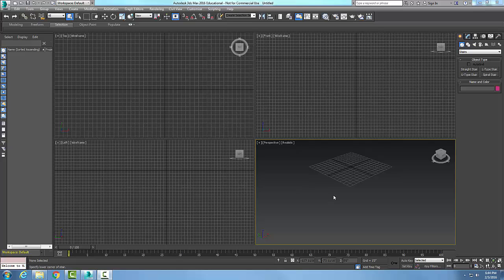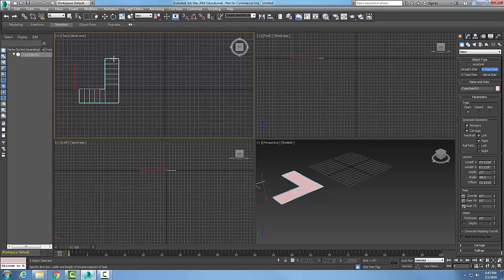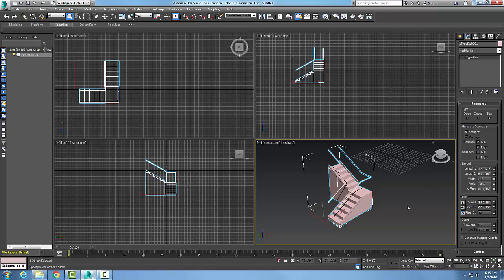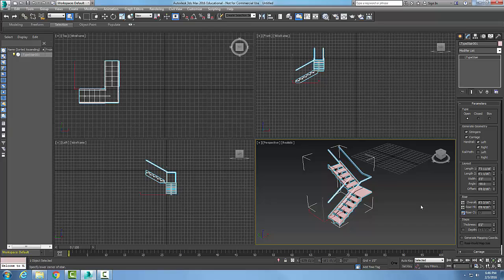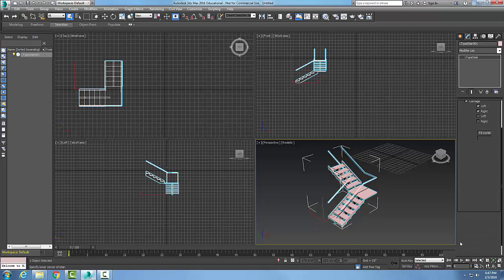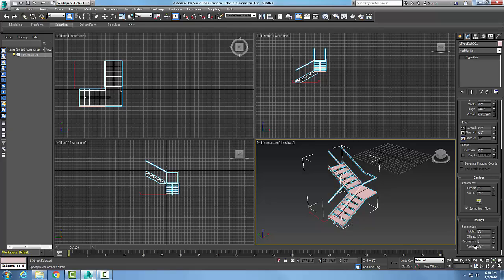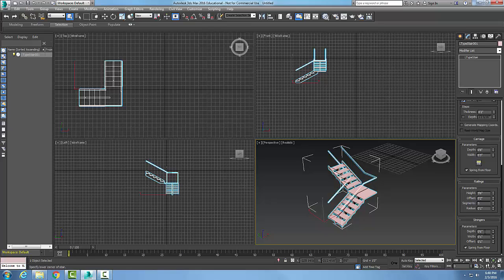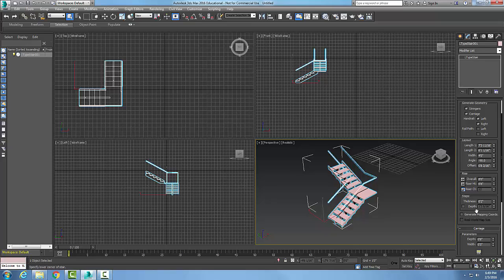3ds Max 04-27 Creating L Type Stairs